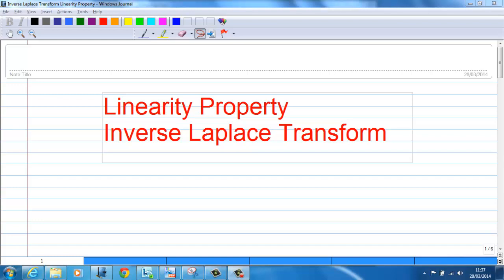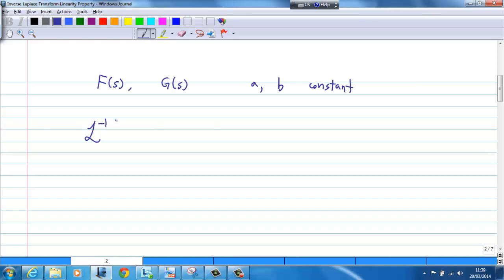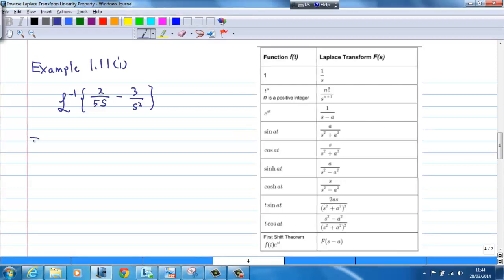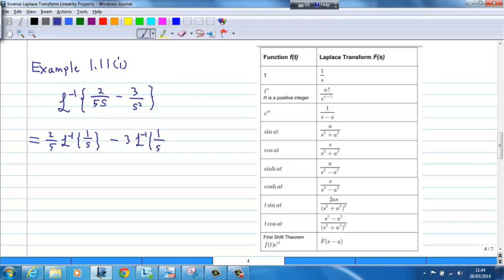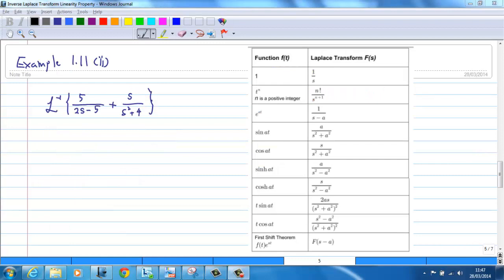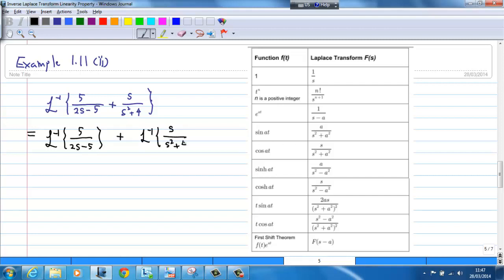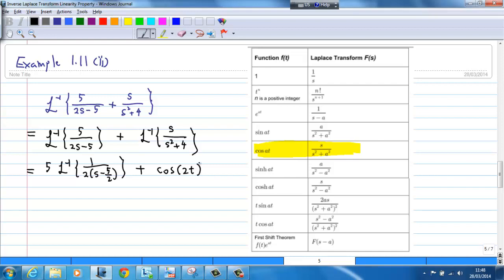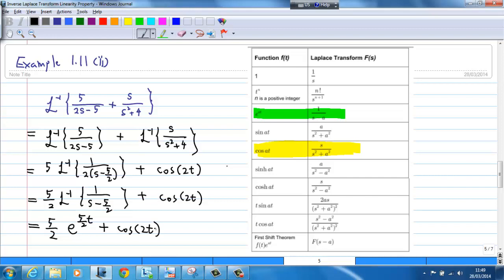Linearity Property of Inverse Laplace Transform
Use Linearity to find Inverse Laplace Transform